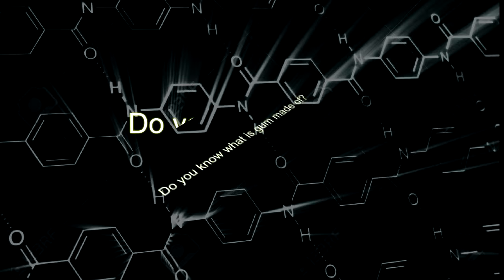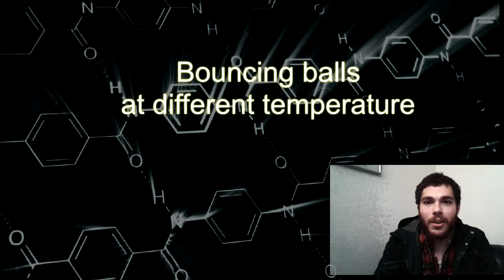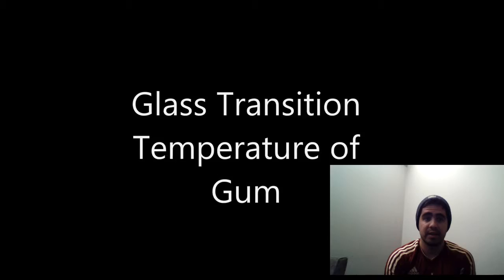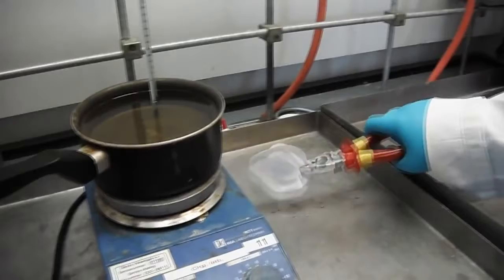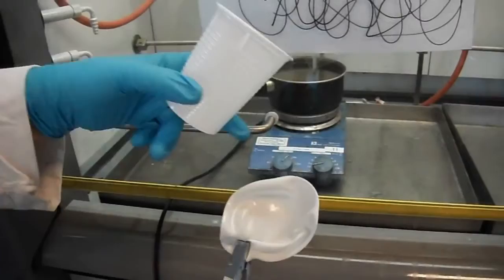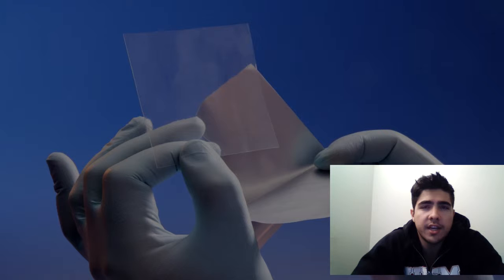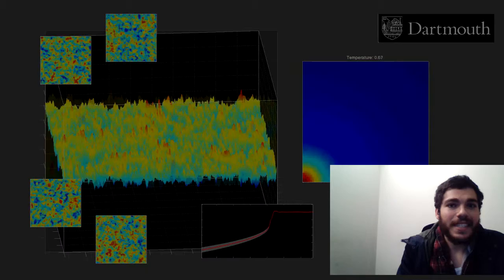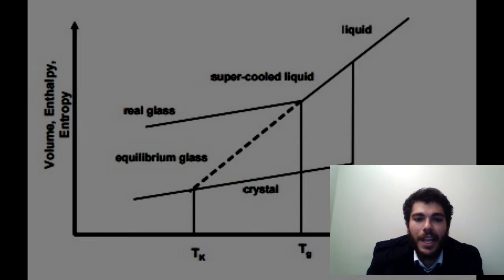Polymers Project - Glass Transition, Free Volume and Configurational Entropies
Felipe Fernandes
Rafael Majhid
Amer A. Banna